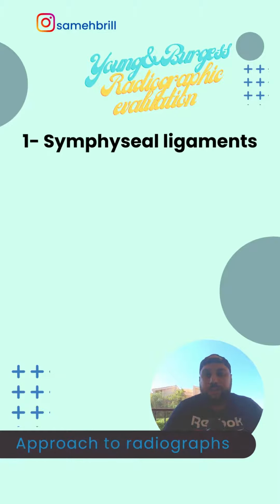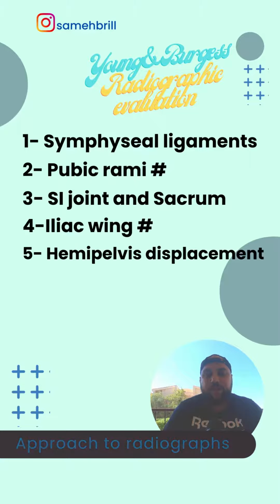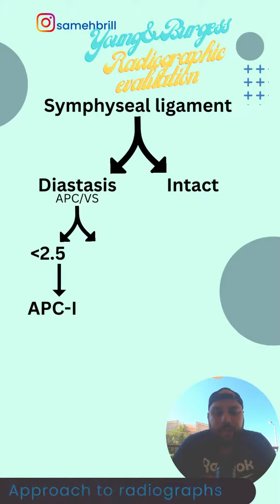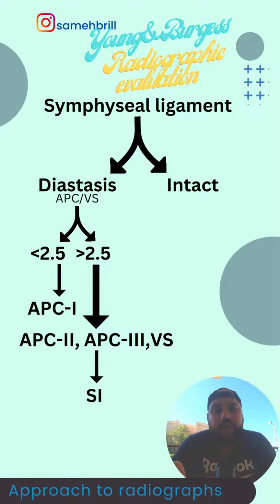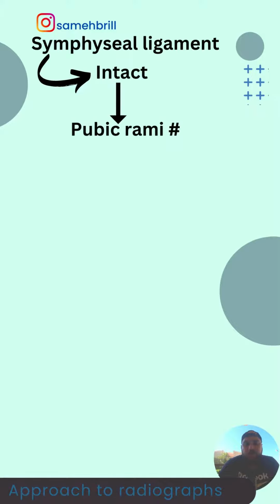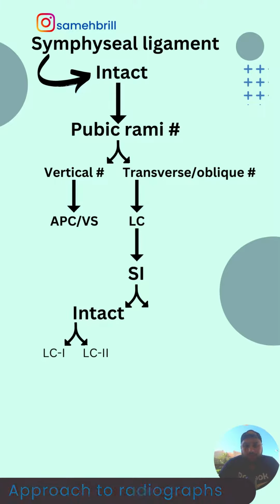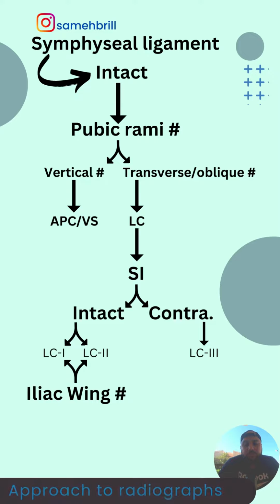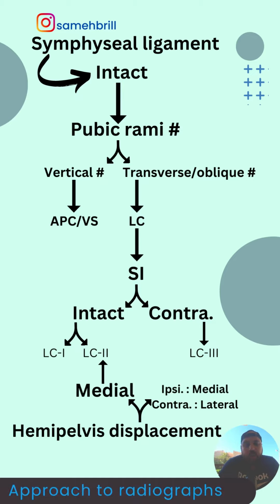Algorithm for radiographic classification of young and burgess pelvic ring injuries